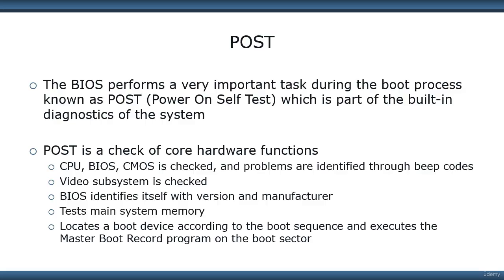Certification CompTIA A+ (220-1101 & 220-1102) Course Sec 41 - POST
Welcome to Section 40 of our complete CompTIA A+ (220-1101 & 220-1102) training series!

In this video, we cover everything you need to know about POST (Power-On Self-Test)—a critical phase in the boot process that ensures your computer's hardware is functional before loading the operating system.

Understanding how POST works (and how to troubleshoot it when things go wrong) is essential for passing your CompTIA A+ Core 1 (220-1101) exam and for real-world IT support roles.

📌 What You’ll Learn in This Section:

What is POST? – The purpose and role of Power-On Self-Test in the computer startup sequence.

The POST Process – How UEFI/BIOS checks critical hardware components (CPU, RAM, GPU, etc.).

Diagnostic Indicators – Decoding beep codes, POST card codes, and diagnostic LEDs.

Common POST Failure Symptoms – No display, continuous beep codes, or frozen boot screens.

Exam & Field Tips – Key takeaways for the CompTIA A+ exam and practical troubleshooting steps.